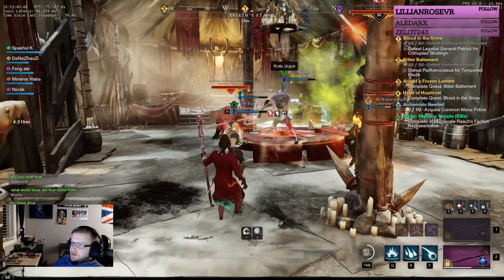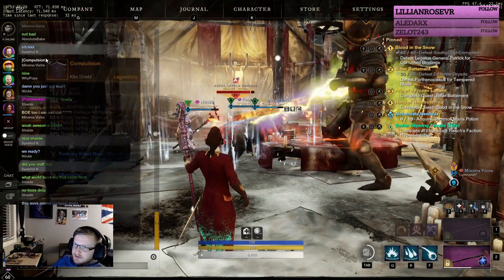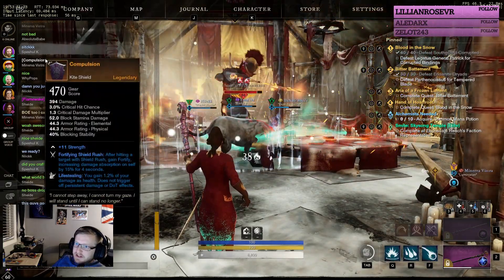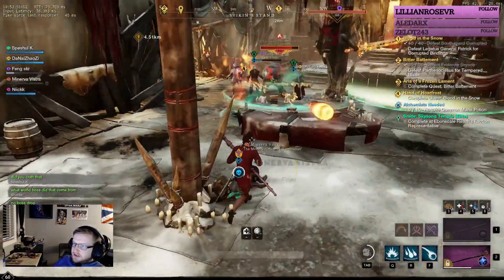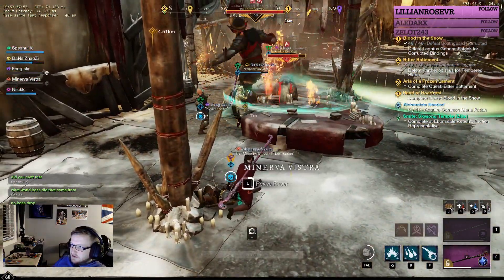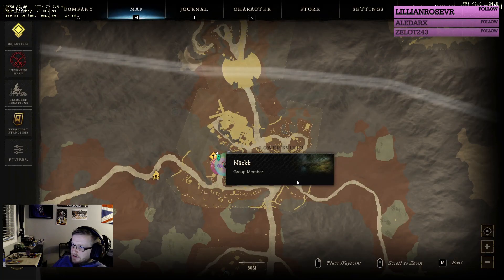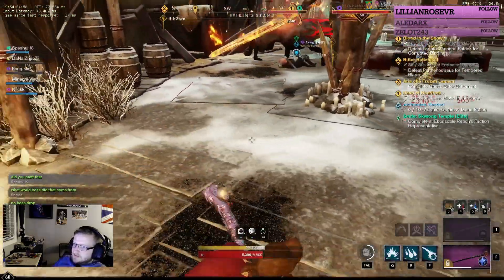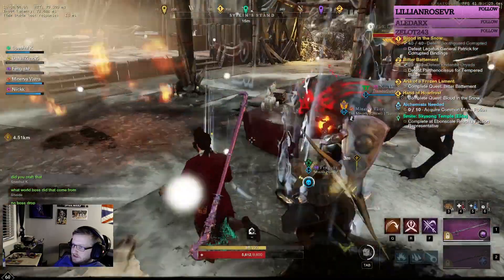New World Legendary STR Shield Compulsion Drop Great Cleave Cartographist Decimus Confirmed!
New World content, 3D printing, Twitch content, and educational IT videos!